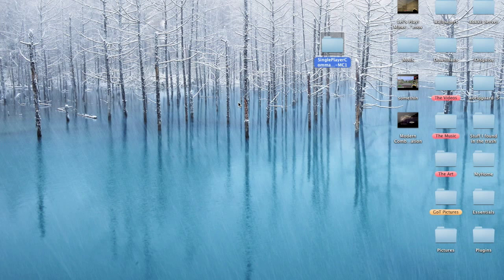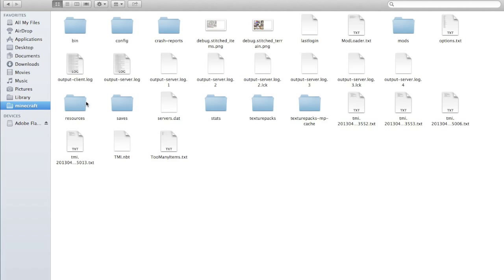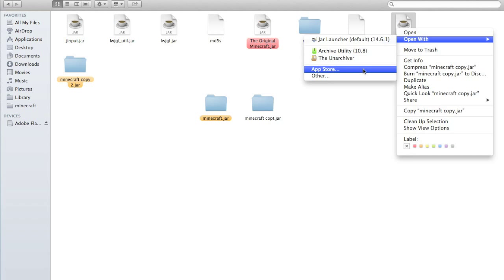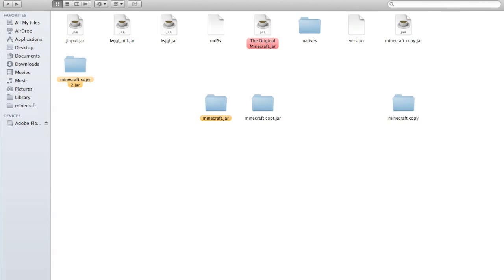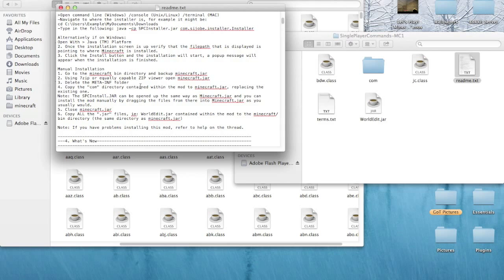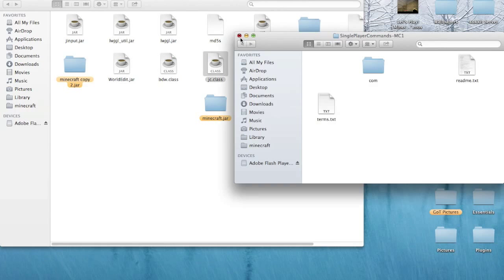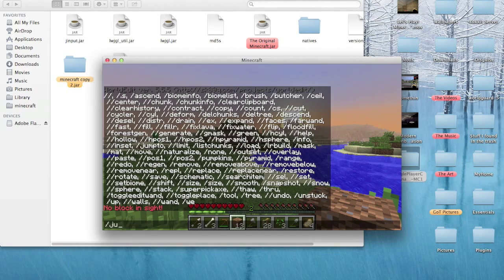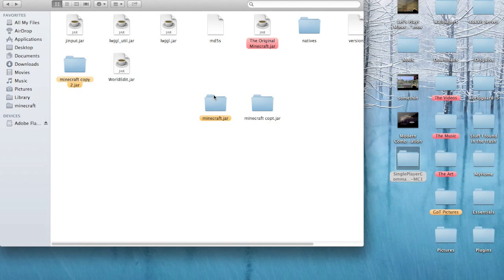*OLD LAUNCHER* How to Install Minecraft Mods on OS X Mountain Lion (MAC) 1.5.2 and under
THIS VIDEO IS OUTDATED! THE LAUNCHER IS DIFFERENT NOW! I WILL BE MAKING A FORGE VIDEO VERY SOON!

*This was recorded monday, had spotty internet all week. sorry!*

This is just a quick tutorial on how to install mods using OSX Mountain Lion.

The Unarchiver is available in the Appstore on MAC

The song in the intro is  "Radioactive - by Imagine Dragons"